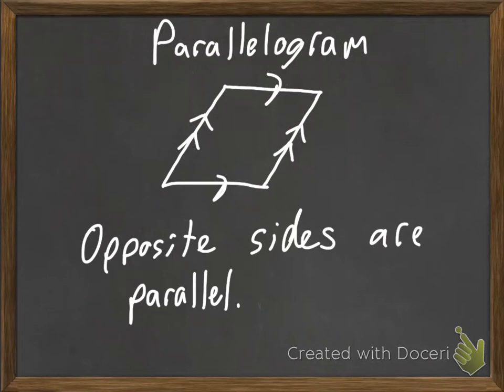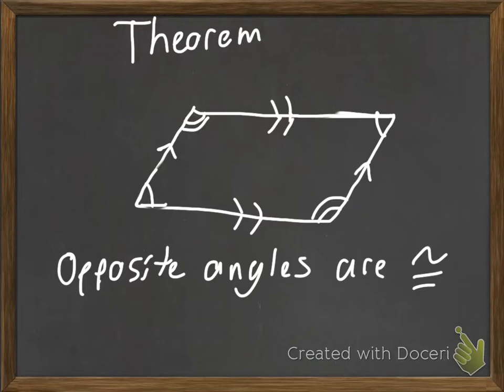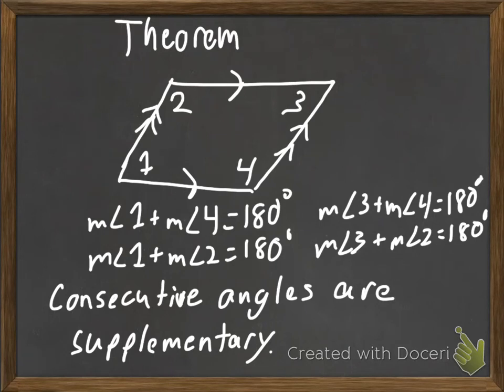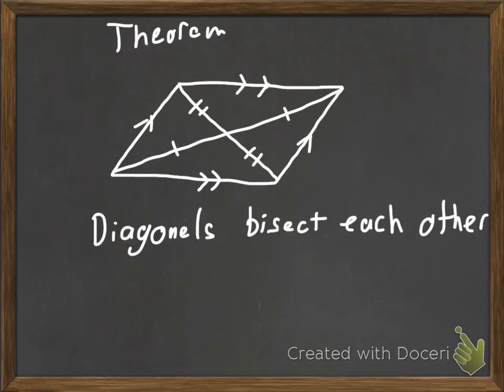Parallelogram Properties Definitions